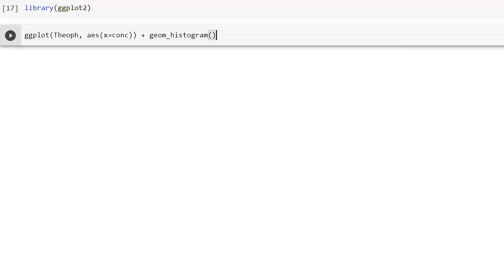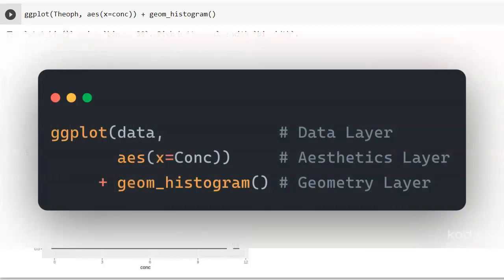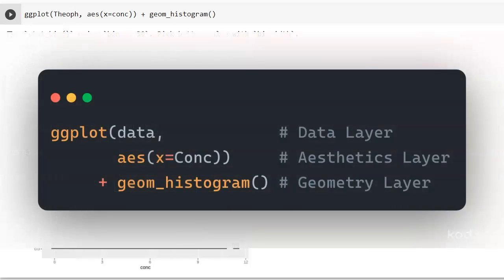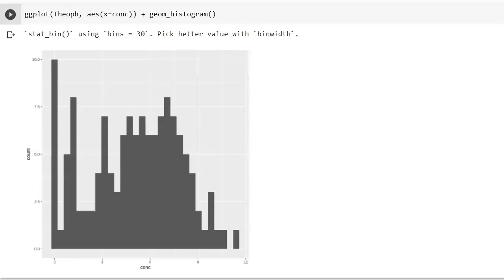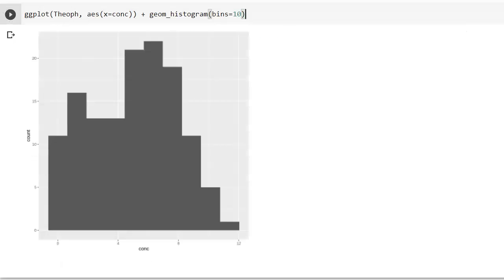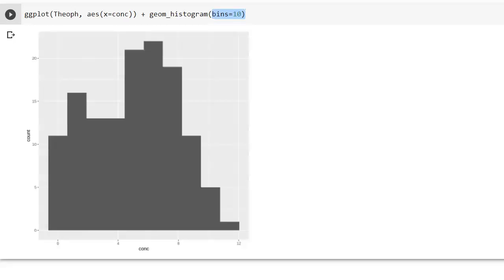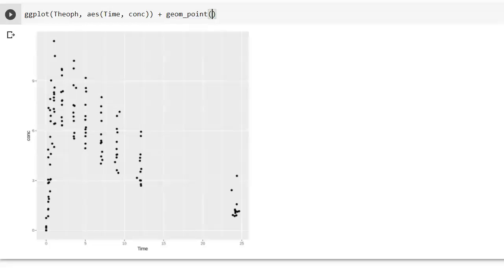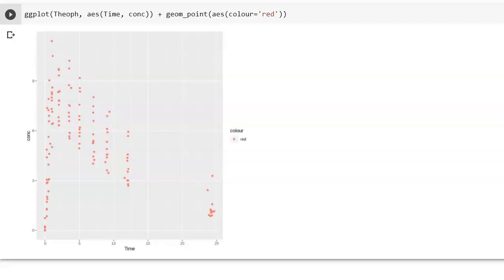2.8 Plot with ggplot2